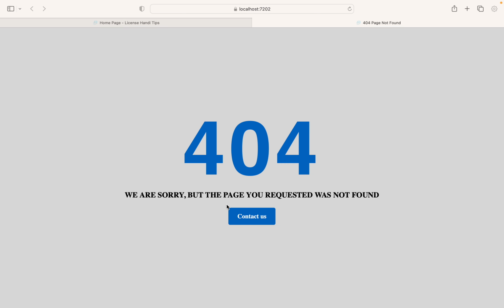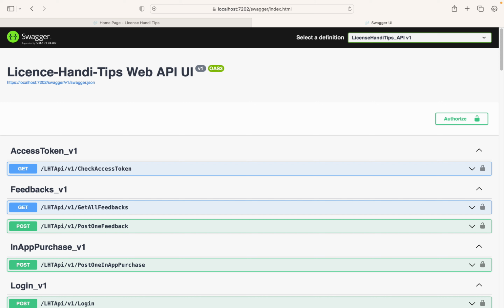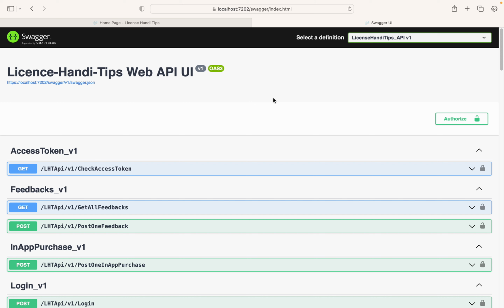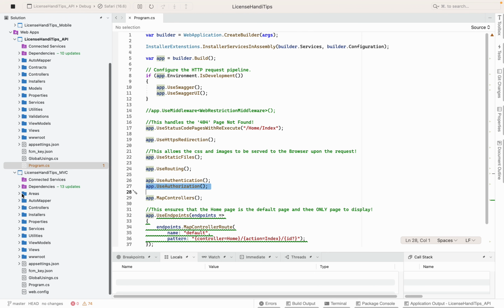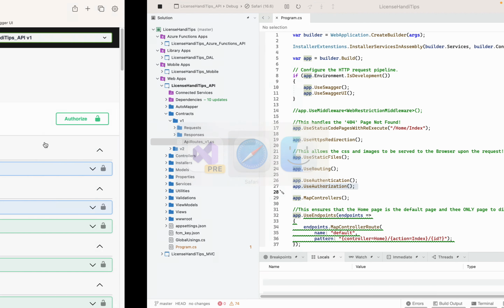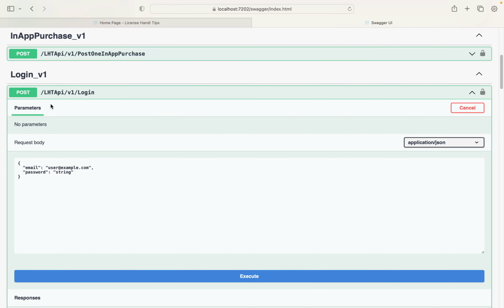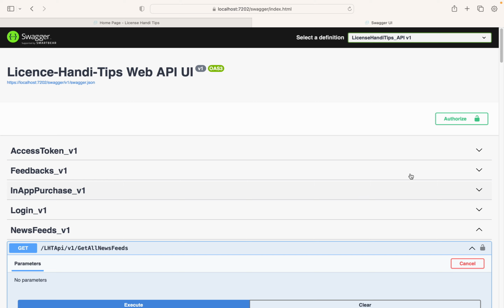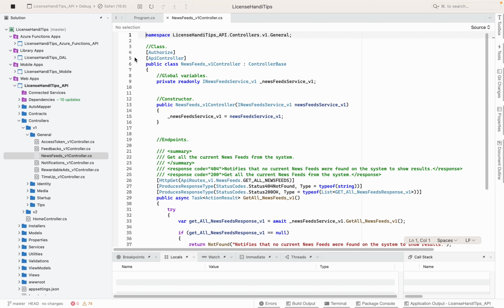I teach Authentication & Authorization in Web API if you want to learn Programming for only R25.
There’s a logic behind the Login, Register, Logout pages etc. However, it works a little different with Tokens and Api Keys.